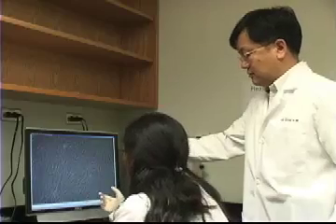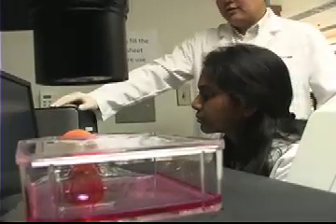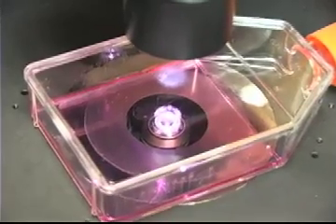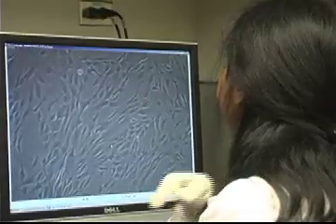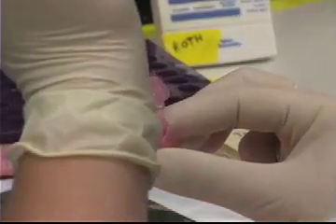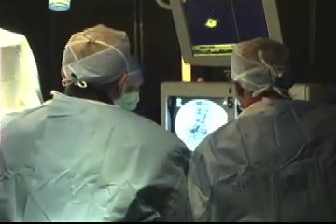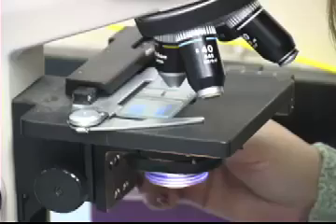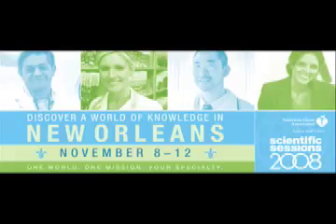Nanomatrix Coating For Stents Promises Improvements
BlazerCast for November 11, 2008: A nanomatrix for stent coating designed at the University of Alabama at Birmingham (UAB) mimics natural endothelium, the substance that lines blood vessels, and promises the potential to prevent post-operative tissue scaring along the blood vessel wall, greatly reducing the possibility of future thrombosis, or blockage at the stent site. This next generation nanotechnology could prove vital to reducing coronary artery disease, the number one cause of death in the United States, said Ho-Wook Jun, Ph.D., a UAB assistant professor of Biomedical Engineering and principal investigator on the discovery.